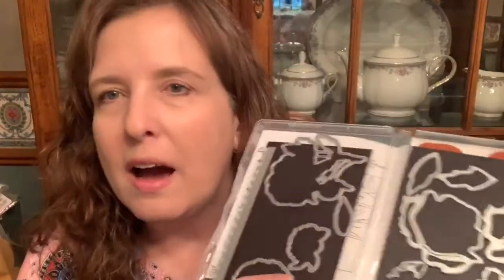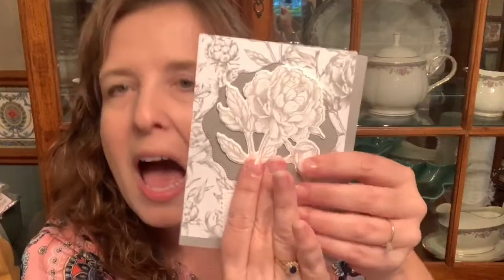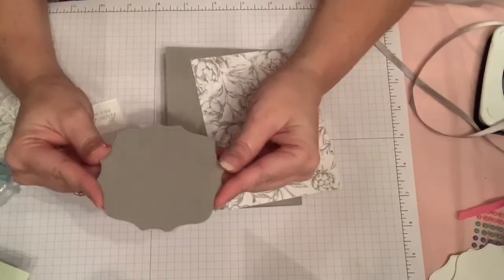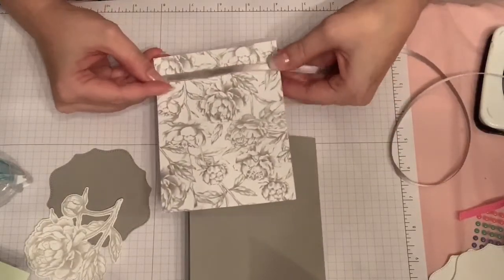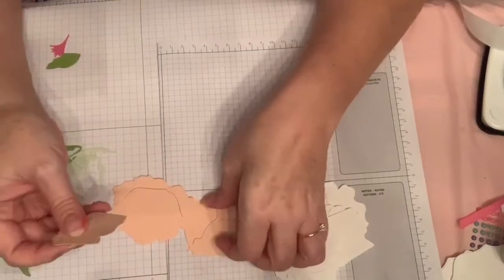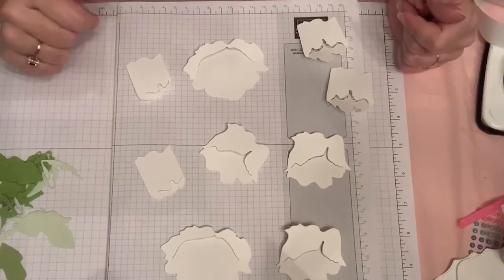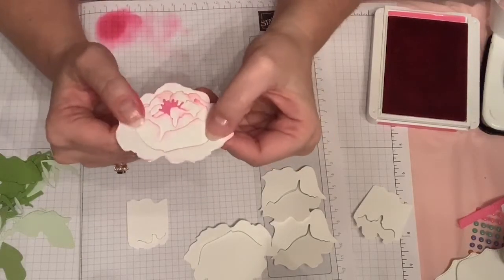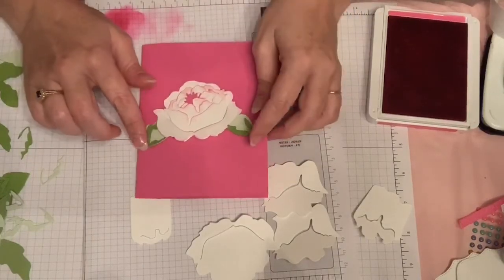Prized Peony Bundle Video with both stamped and die cut designs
This beautiful bundle is fun to use whether you stamp or just die cut. Sponging brings it to the next level.